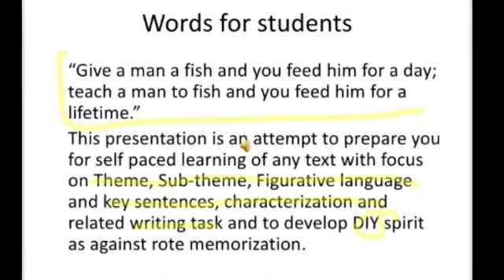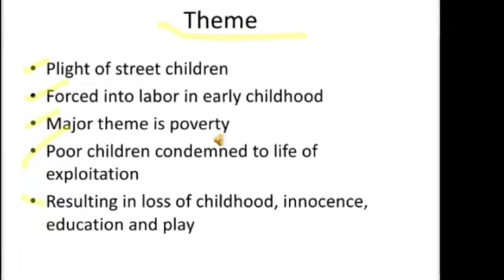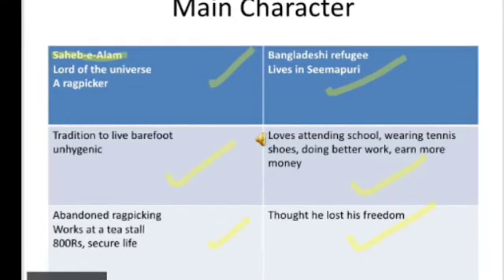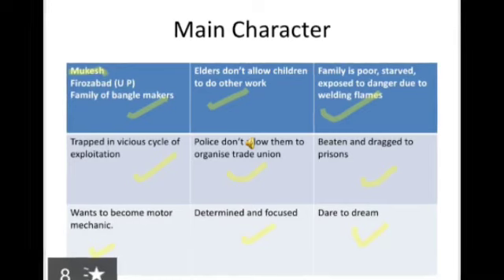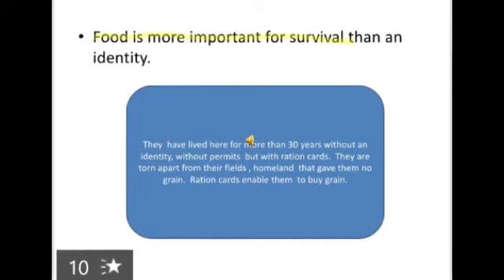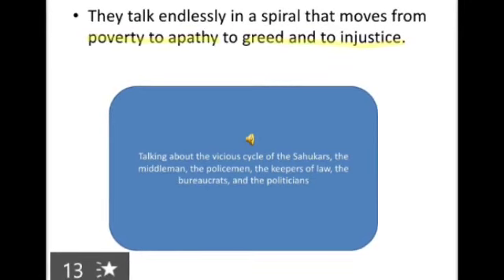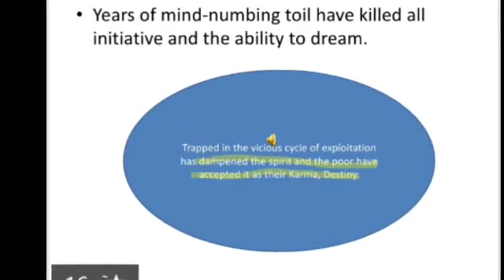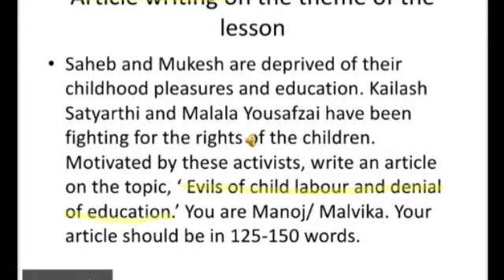Lost Spring CBSE NCERT XII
Audio Video description of the lesson Lost Spring with focus on sure shot questions to be asked in board exams.